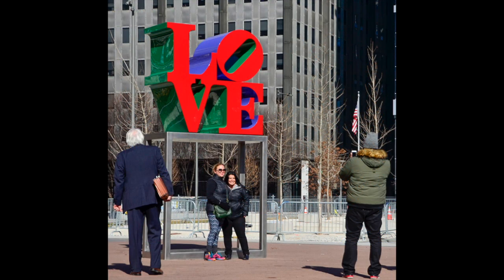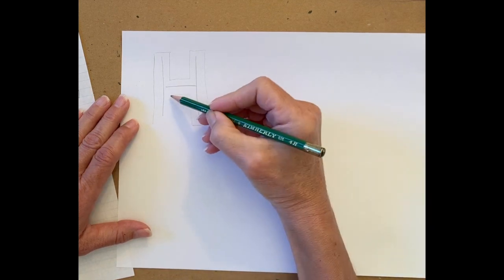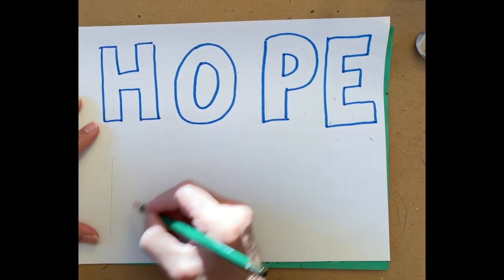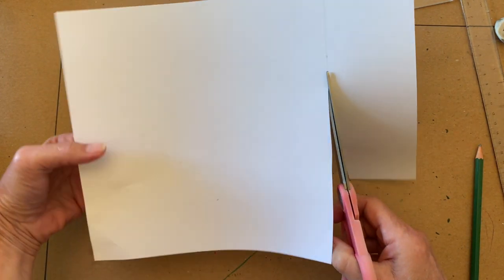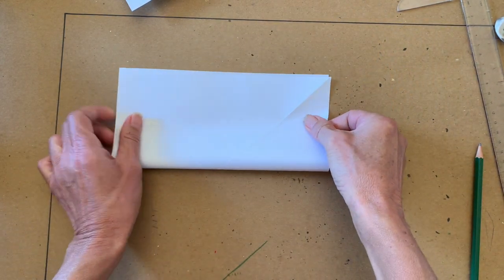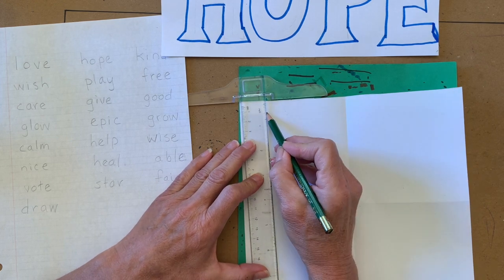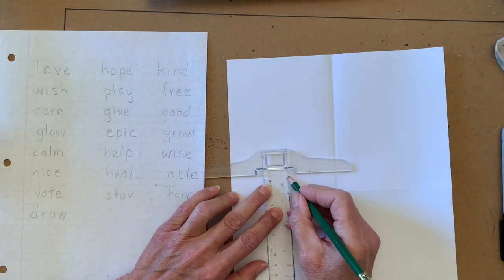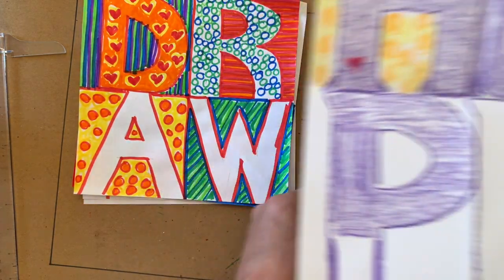Robert Indiana Inspired Drawing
This video shows elementary school age students how to draw block and create a Robert Indiana inspired drawing.